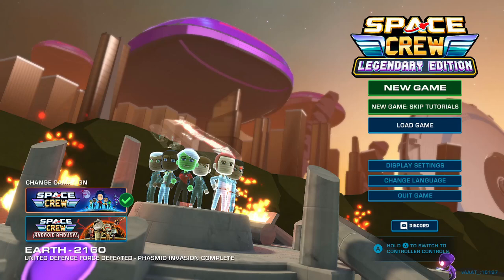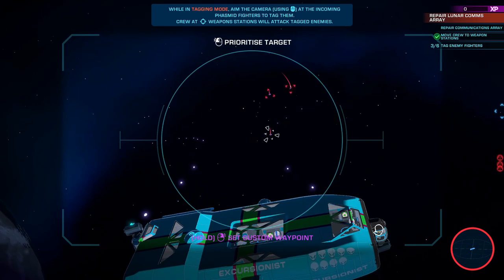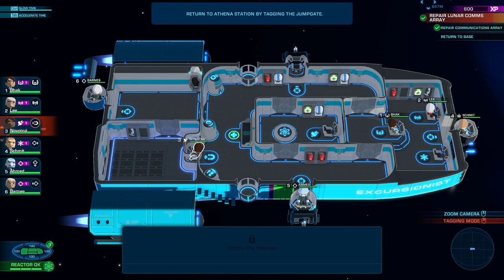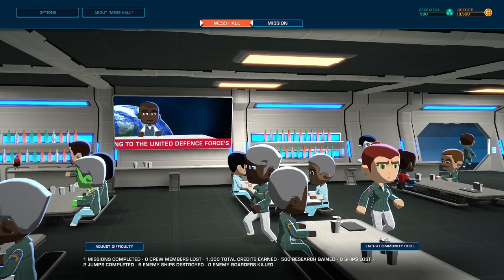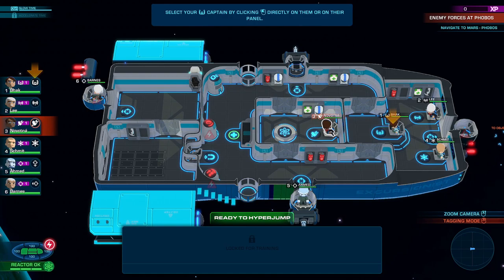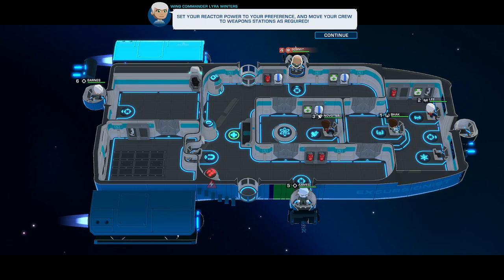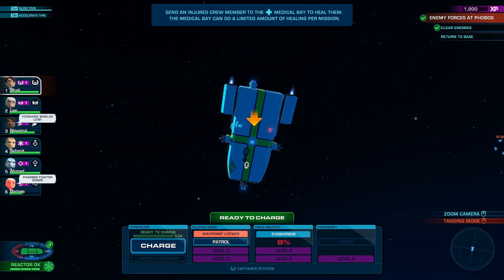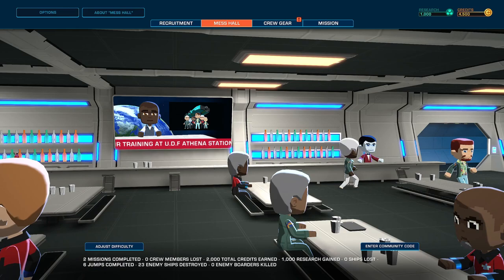Space Crew LE - ep1 First Look - Galaxy | Missions | Spaceship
Time for your toughest mission yet! Recruit and train your crew to tackle the growing threat from alien and android armies as you defend Earth to become a Galactic Legend in Space Crew: Legendary Edition. All new content free to existing owners of Space Crew!

I would like to thank you for all the support you have given to my channel and if you would like to continue to help out with tips/donations it would be much appreciated, Bless you.

This is Space Crew: Legendary Edition. The legendarily challenging single-player strategic survival simulation game!

You are a captain in the United Defense Force, captain of your own star ship. Recruit your crew, customise your ship and head out to explore the galaxy, defending Earth against the mysterious extraterrestrial threat, known as the Phasmids! There will be challenges ahead. Crew members will be lost. Dangerous missions must be undertaken. Galactic Legends will be made!

Travel through the galaxy to defeat the threat to humankind across a range of sorties, including reconnaissance, bounty hunts, reclamation and NEW Away Team missions. Train your crew into an elite fighting force from Captain to Comms Officer to tackle stressful and deadly situations such as fighter attack and ship invasions, whilst also repairing systems and putting out the odd fire or two! Customise and upgrade your spaceship with improved weapons, armour, engines and more (even a custom paint job for extra style!)
Android Ambush

Android Ambush is a brand-new campaign to add to the core Space Crew adventure. Take on a droid army led by rogue androids, previously allied with the United Defence Force! Battle against a whole host of new Enemy Champions and ships across a new star system with new gear, liveries and upgrades available for victorious Captains to unlock. However, these androids don’t play by the same rules as the phasmids, so you’ll have to re-write your tactics from scratch.
Away Team Missions

Leave your ship and venture on foot with three of your crew onto outposts and large vessels in the all NEW Away Team missions, discoverable across both Space Crew campaigns. Selecting the right team will be critical for survival as Away Team missions can consist of exploration, puzzles, or combat… sometimes even against the clock!
Legendary Crew Members

A Legendary Edition needs legendary crew! Build and personalise your ultimate crew by rescuing and discovering legendary crew members with amazing abilities and superior stats. However, you won’t just be able to recruit these one-of-a-kind crew members, you’ll have to find them during rescue and Away Team missions or unlock them using codes from community competitions.